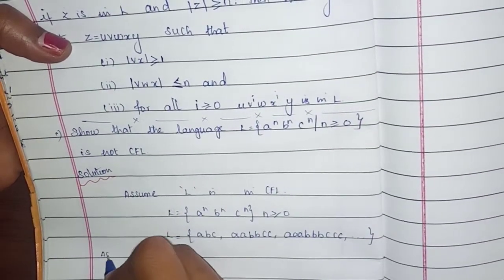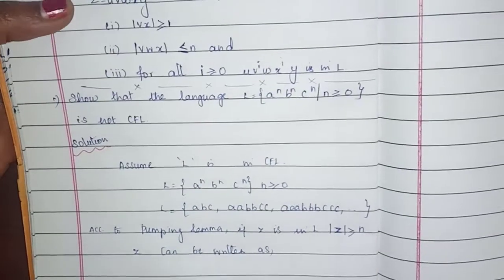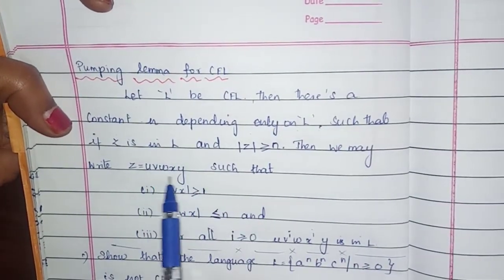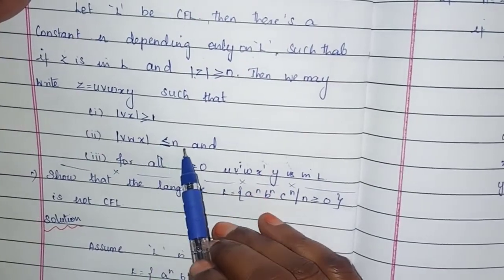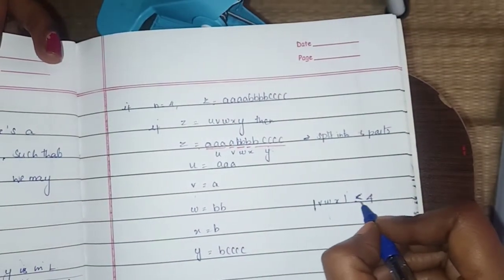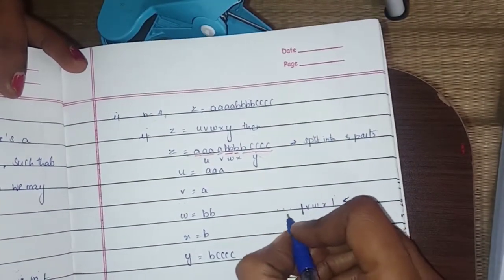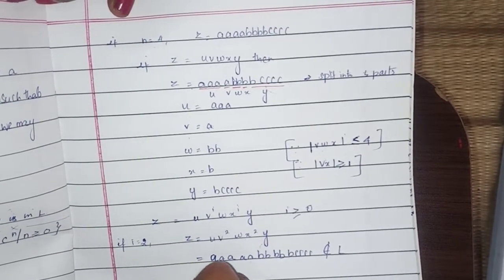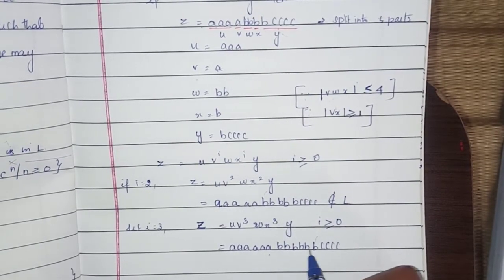Pumping Lemma on CFL for L = {a^nb^nc^n } where n is greater than or equal to zero is not CFL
This video shows that the concept of pumping lemma for CFL and using the three important condition it shows that the language is not context free language.The given language is separated into 5 parts ie. z=uvwxy and based on pumping lemma on CFL condition it is proved that the language is not a CFL